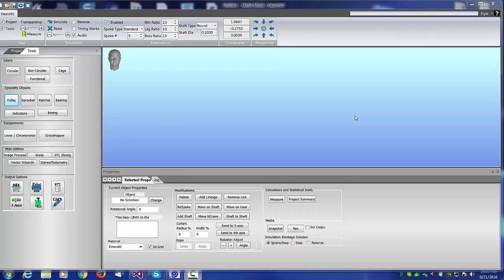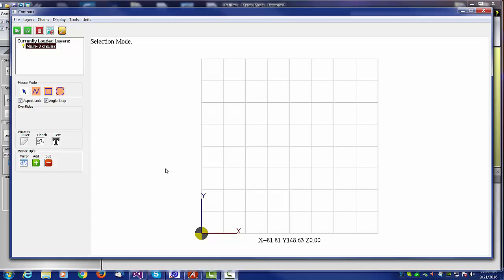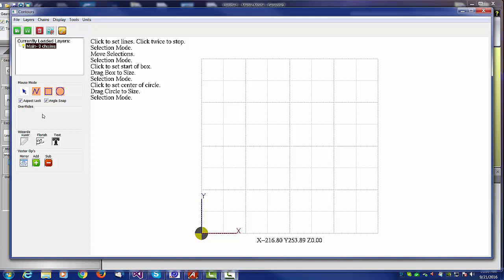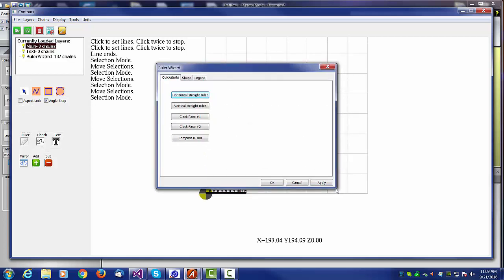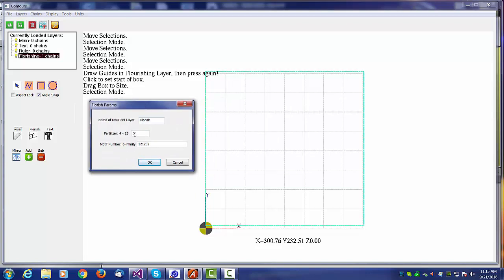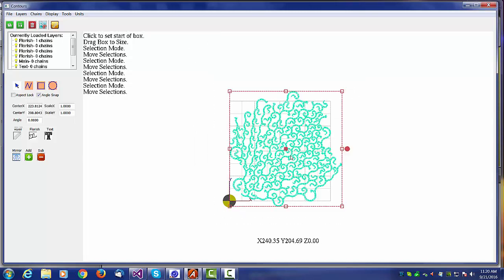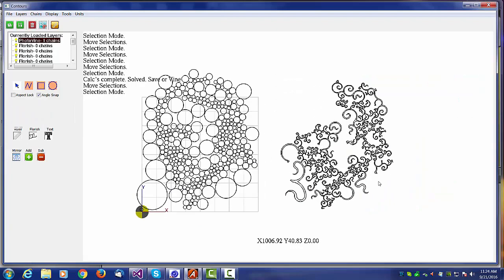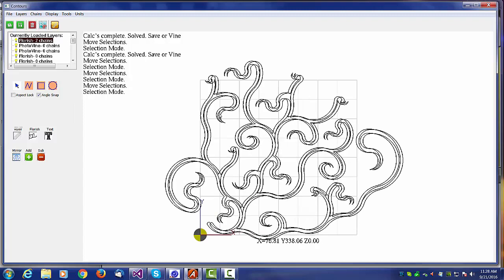Gearotic3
Gearotic Vector Wizards